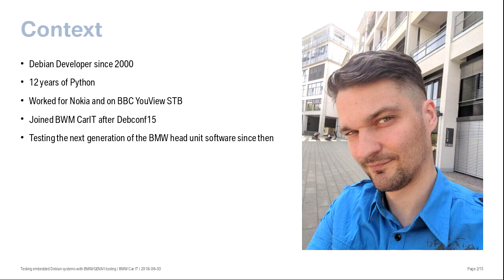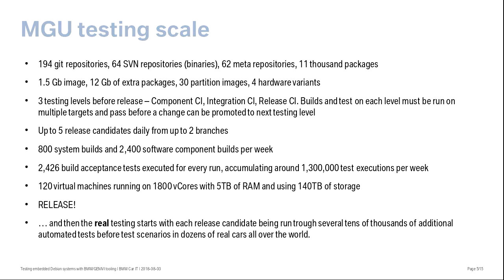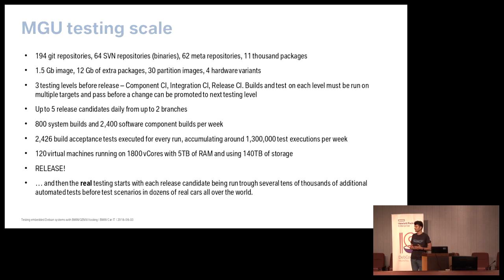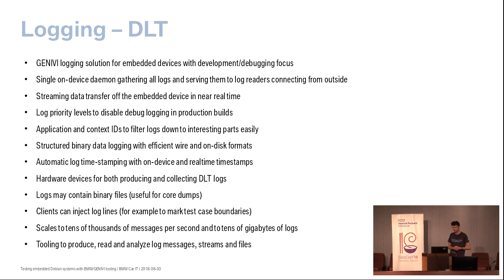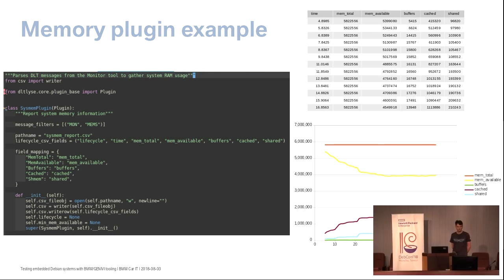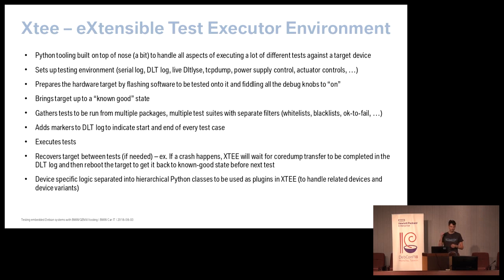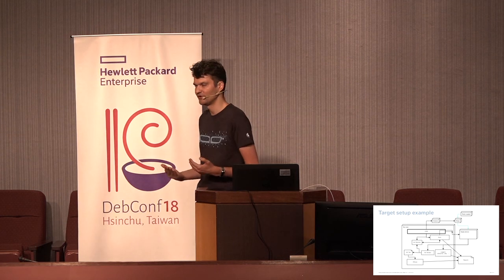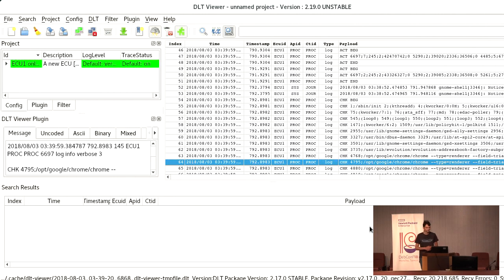Running tests and analysing results on an Embedded Debian system with BMW/Genivi tooling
by Aigars Mahinovs

In this talk I will be showing tooling that is being used in BMW to test embedded systems with hardware control, test execution, log collection and log analysis. The tooling will be released to open source and integrated into Debian (hopefully before this talk).

Room: Yushan (玉山)
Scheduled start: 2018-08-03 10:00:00